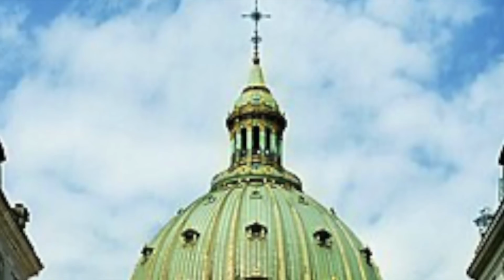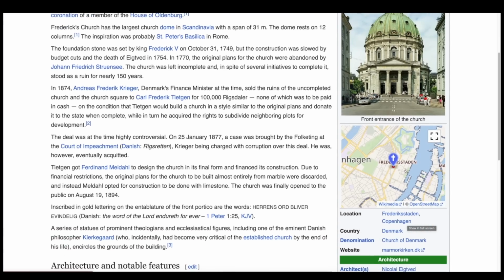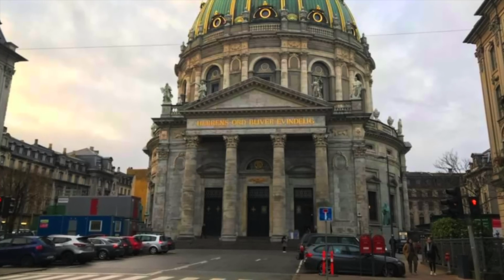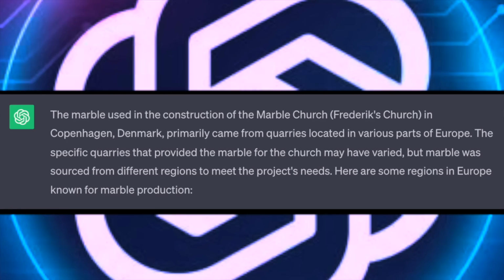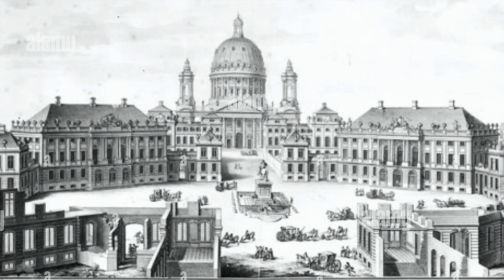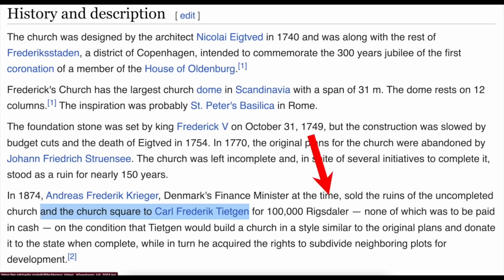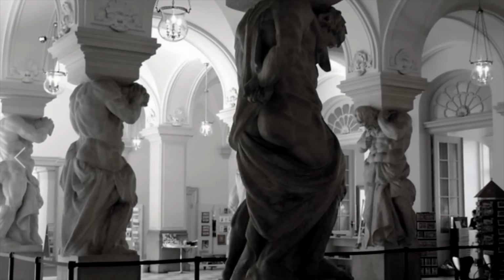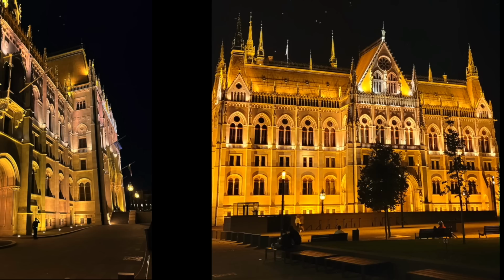25 Days of Horses and Wagons?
Are we sure we're told the truth about our history? Or is our mainstream narrative a complete lie? Should we go even deeper today and see what lies we have been told? Should we prove that these buildings have a deeper, much more incredible meaning?

I couldn't be more thankful for all of your upport. I am having a lot of fun sharing this information with you all!

I hope you all have a great rest of your day!

LINKS:

Shout-Outs For the next Month's Episodes!

This is all in my own opinion. As always, and of course, you are free to believe whatever you want. I do not claim to know any of this to be 100% true. It is all based on my personal research and simply sharing what I find with you all.

The views and opinions expressed in the videos are those of the creators and do not necessarily reflect the official policy or position of any organization or institution. I strive to present accurate and well-researched information, but we cannot guarantee the accuracy or completeness of the content. Viewers are encouraged to conduct their own research and exercise critical thinking. Theories discussed on this channel may be speculative, controversial, or unverified. My Lunch Break is not a substitute for professional advice, and I do not provide legal, medical, financial, or any other type of advice. Consult with qualified experts for such matters. Viewers should be aware that information and opinions may change over time, and my content may become outdated. We are not responsible for any consequences resulting from reliance on our content. We reserve the right to change, modify, or remove content at any time. My Lunch Break disclaims any liability for actions taken based on the information provided on our channel.